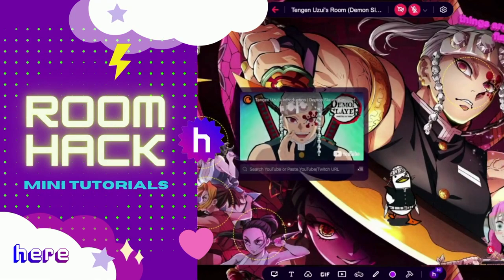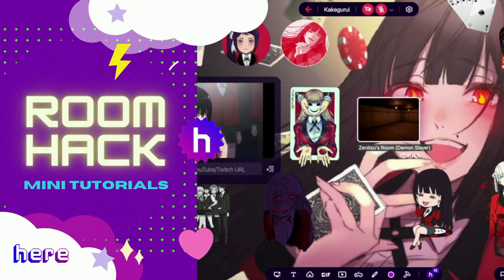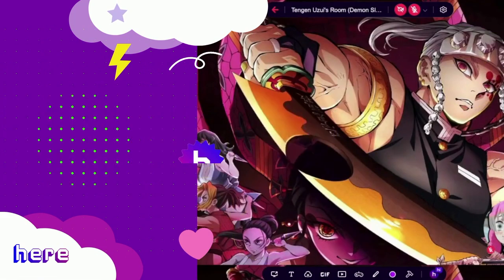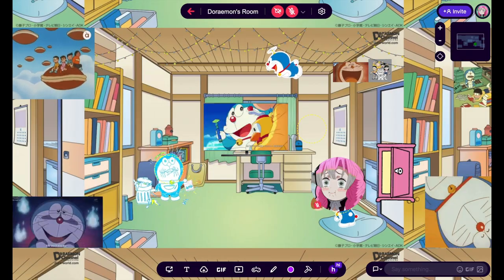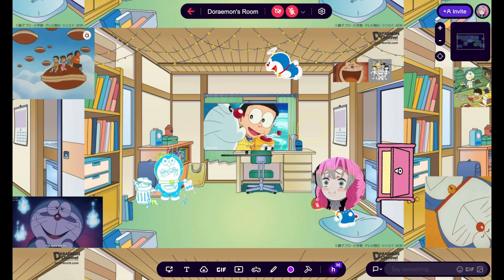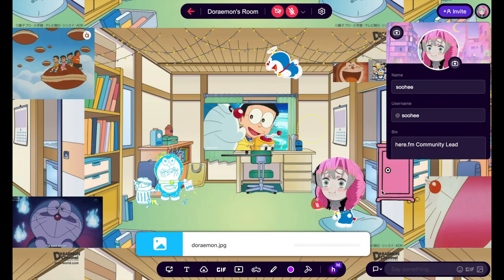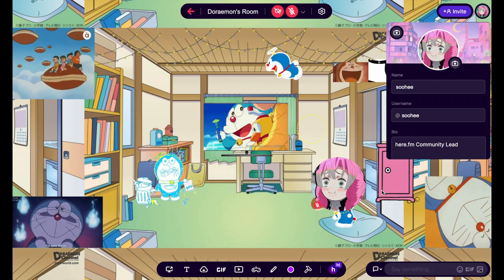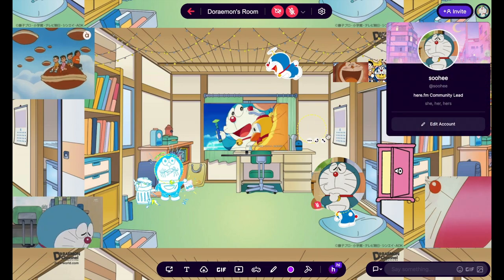ROOM HACK: Personalizing User Icon on Here.fm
ROOM HACK is our official mini tutorial series breaking down the key elements of a fun interactive room on Here. On this ROOM HACK, we are reviewing personalizing the user icon on Here.fm.

Featured room template: Doraemon's Room

Weird (and fun) virtual hangout space.